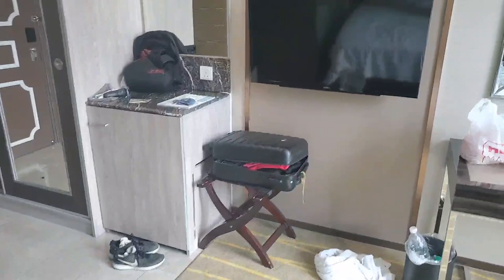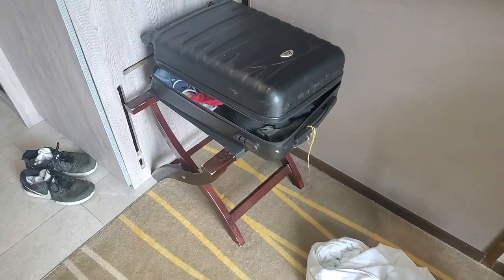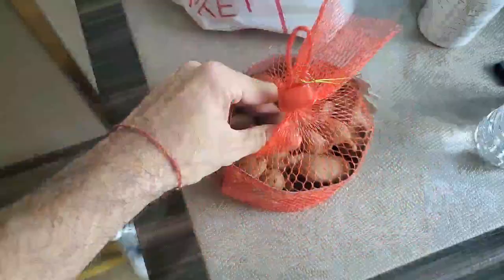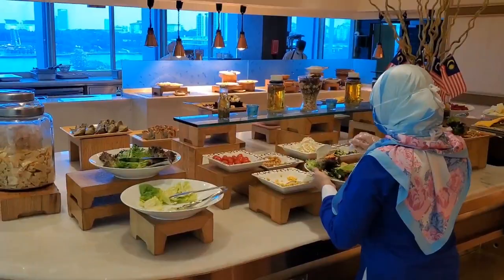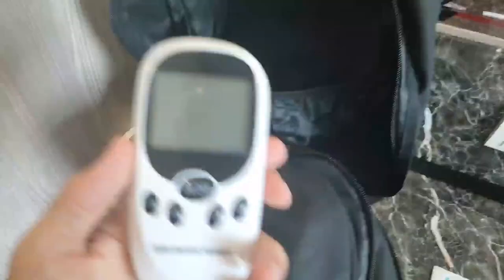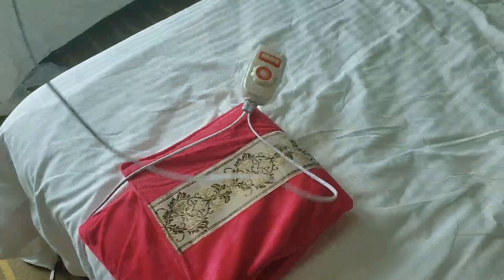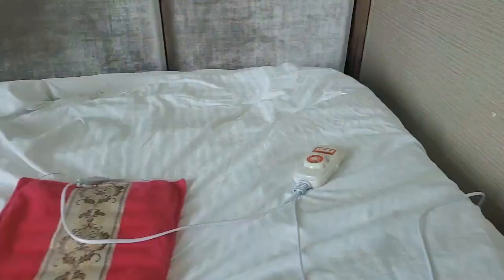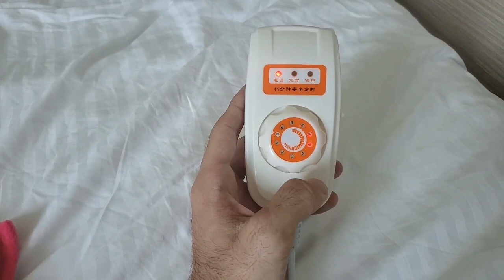How I Recover after Football Matches (My New Method)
Today I show you how I recover after a football match. I recently purchased a new machine for 25 dollars and it has been very helpful in my recovery.